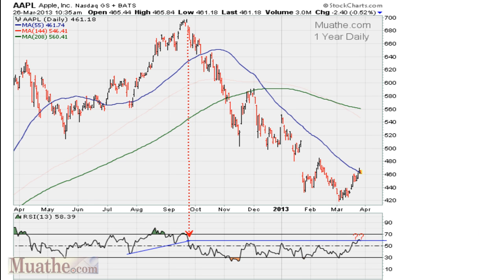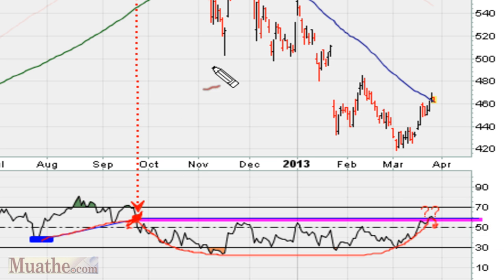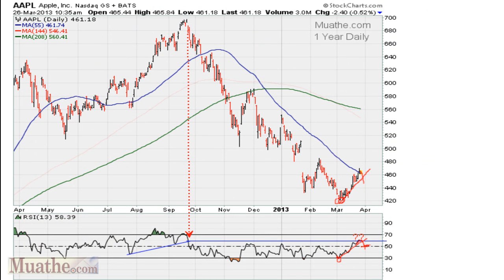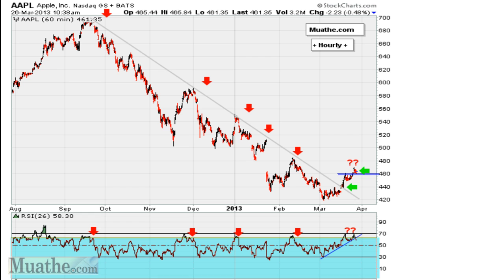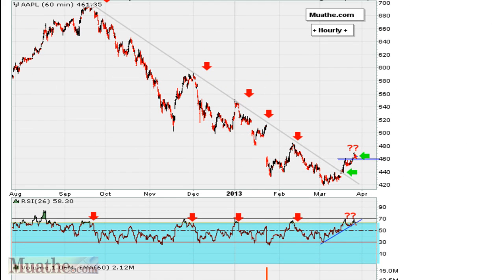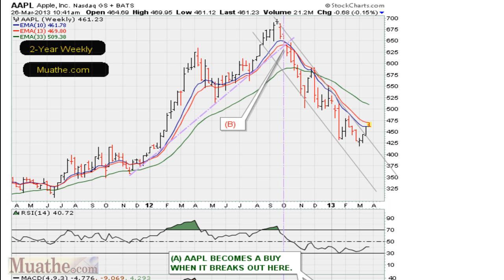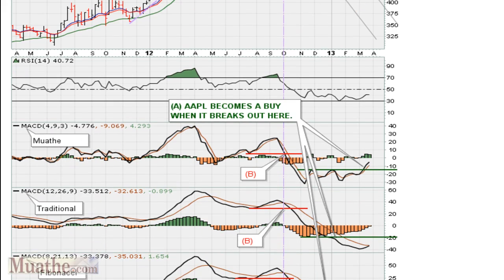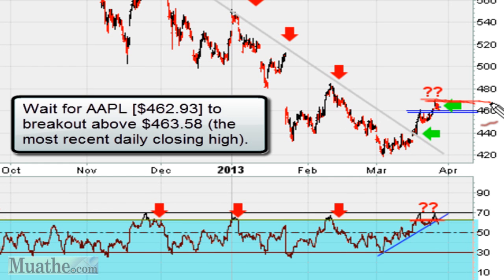Apple - AAPL - A Case Study [HD] Part 4/5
[Best viewed in Full Screen mode and in 720p HD resolution.]